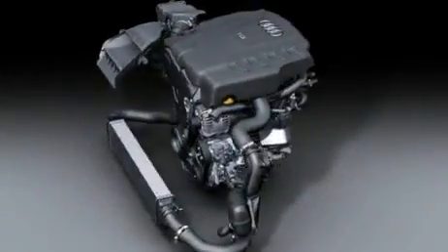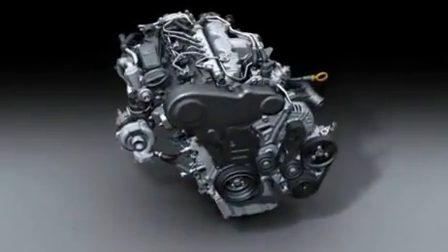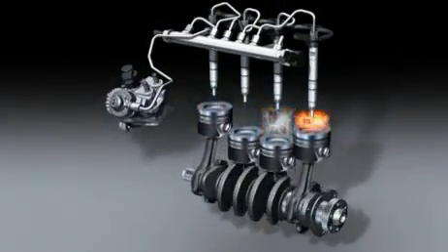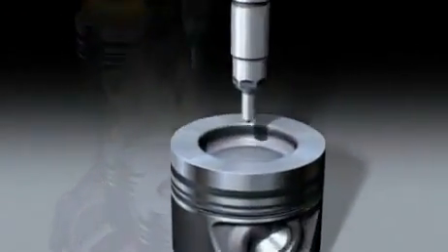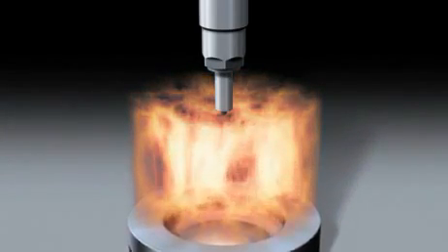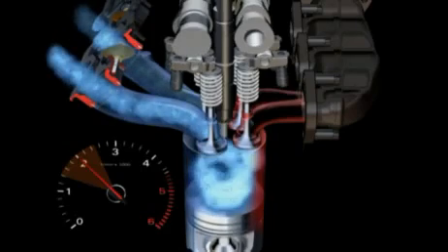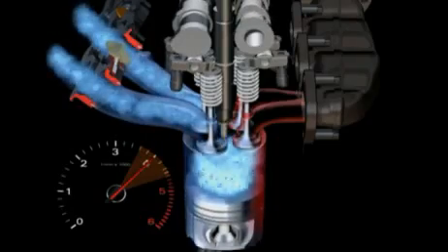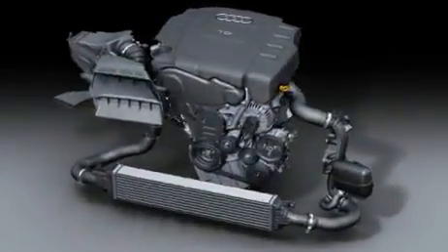Audi Common rail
Descripción de funcionamiento motor diesel common rail reparación de bombas e inyectores de alta presión DIESEL RUSCONI